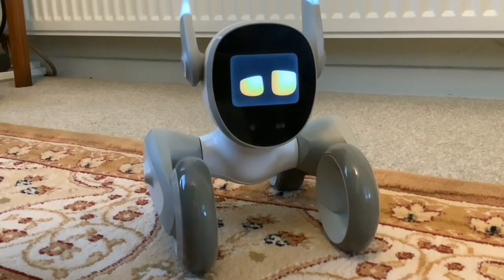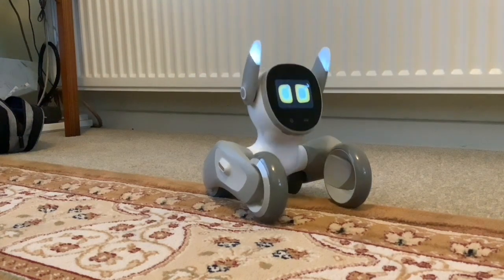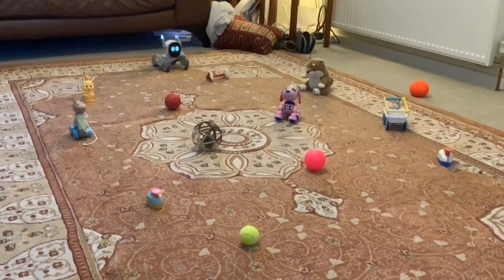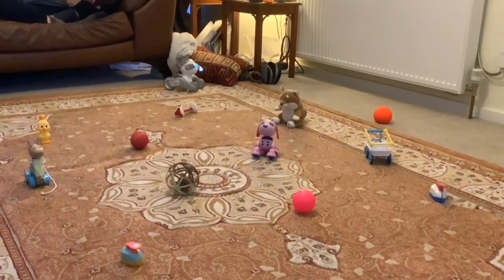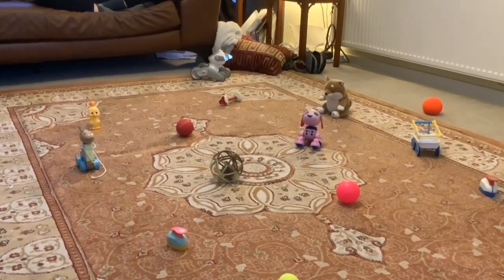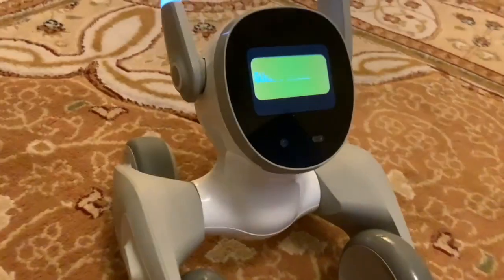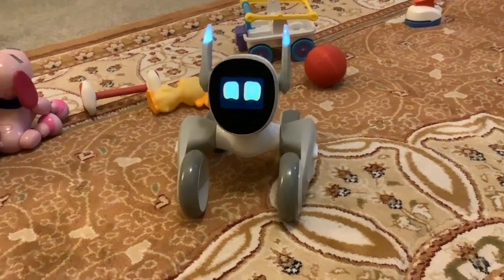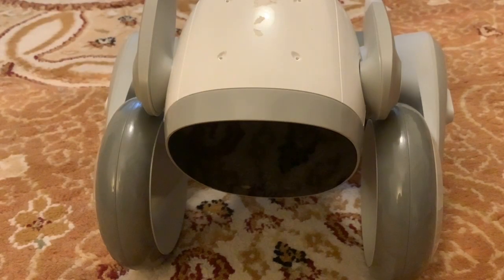KEYi Technology Your Loona Petbot New Robotic Pet! How autonomous is Loona? What’s the battery life?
KEYi Technology Your Loona Petbot New Robotic Pet! How autonomous is Loona? What’s Loona like when not connected to Wi-Fi or App? What’s the battery life? How long before Loona goes to sleep?